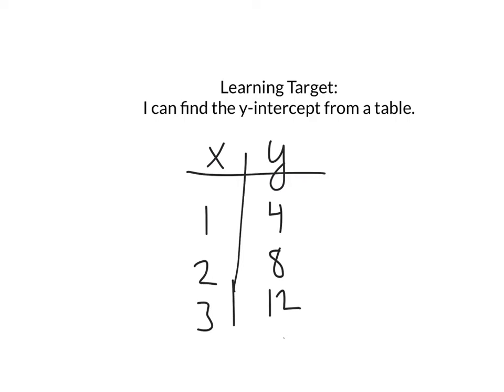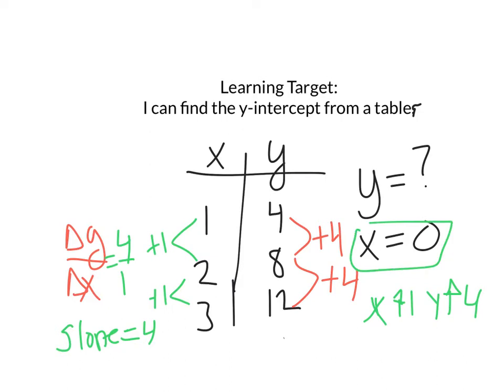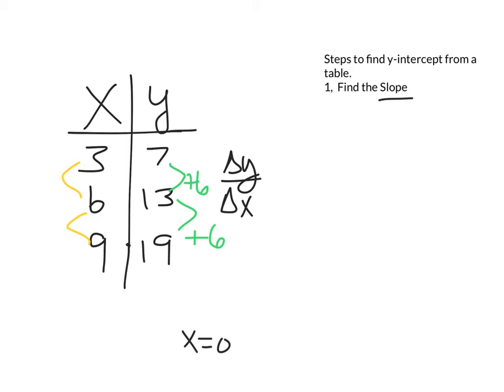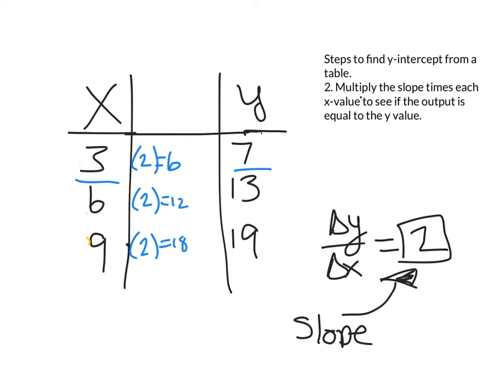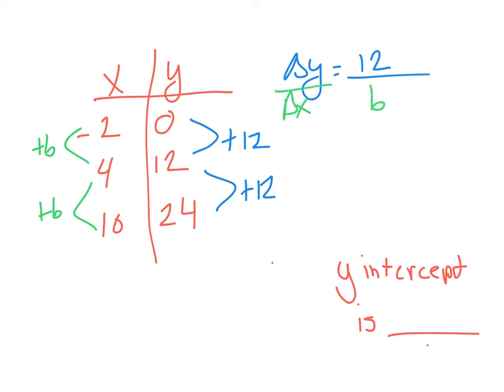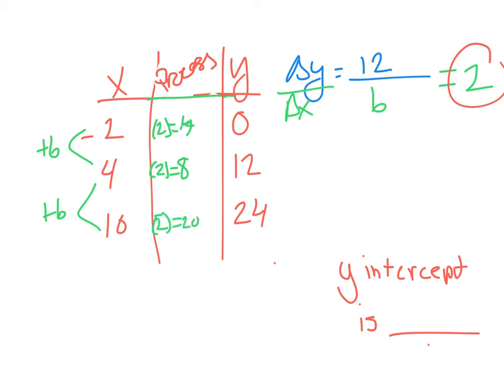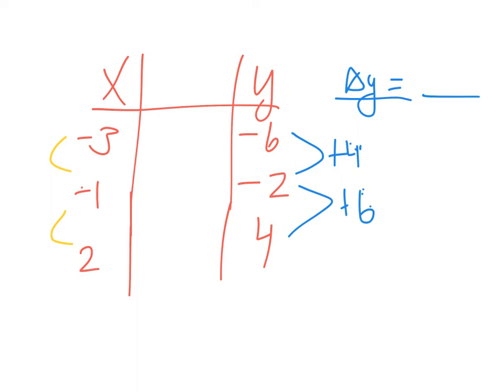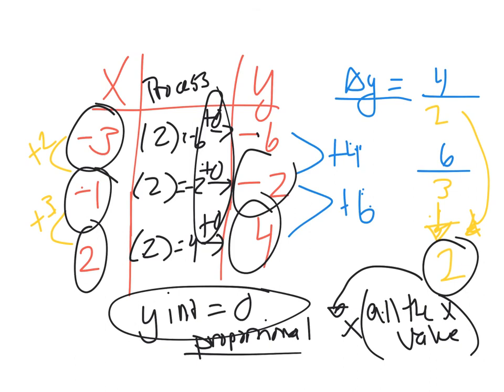Reteach TEK 8.4C Slope and Y-intercept from Tables